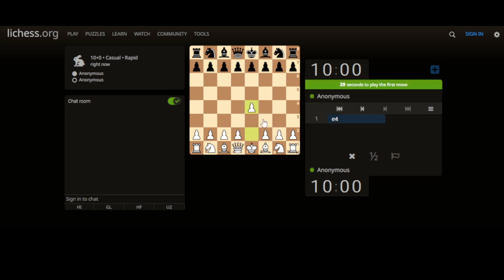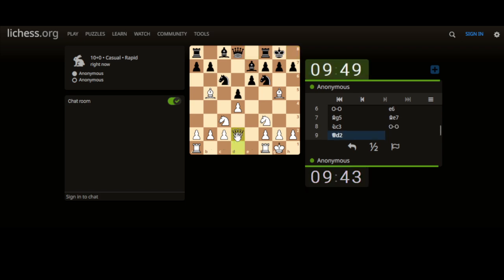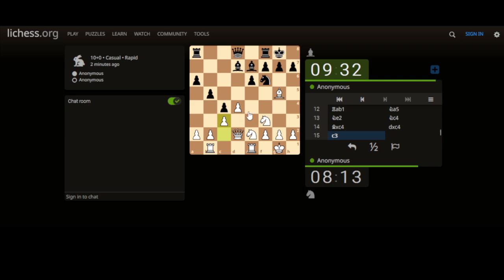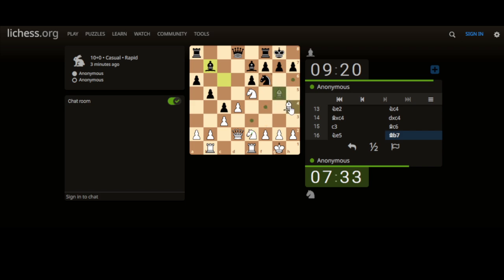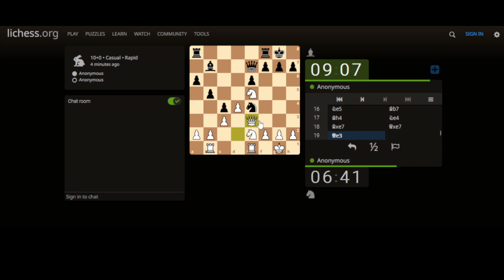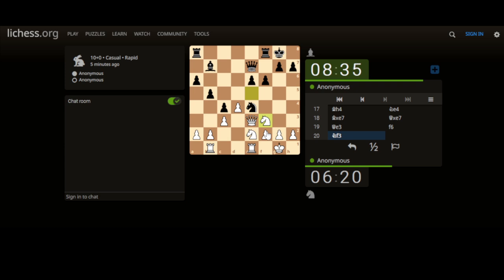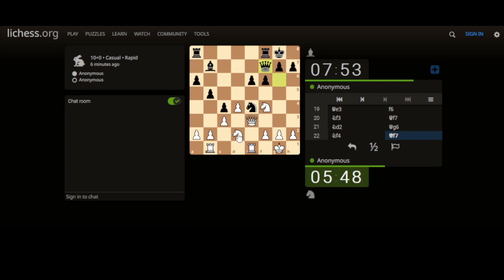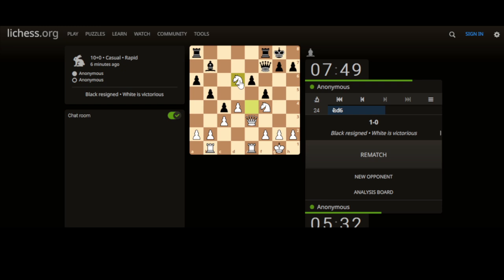Simple Chess Calculation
Taking steps that i understand, in order to fulfil calculations i understand.

Associated content

Chess Workshops